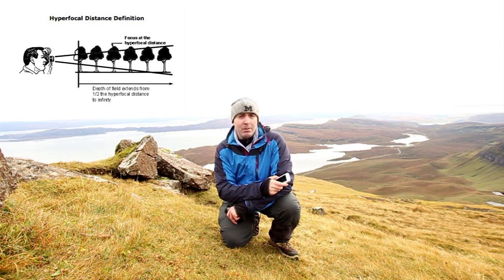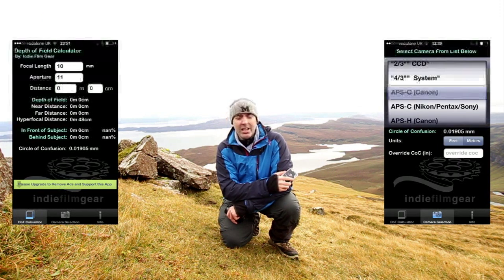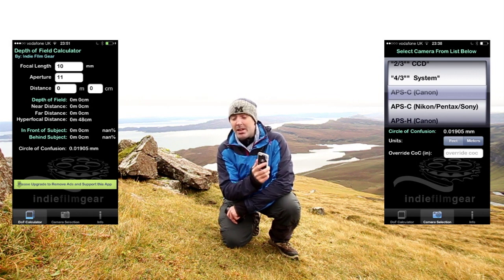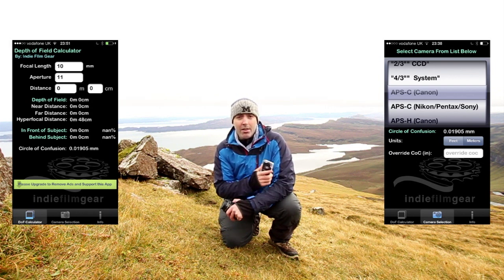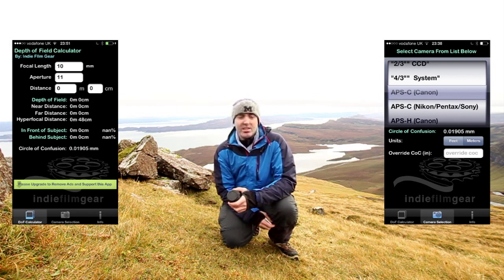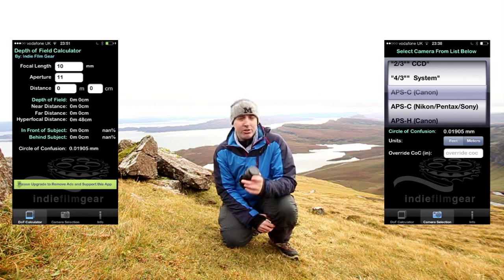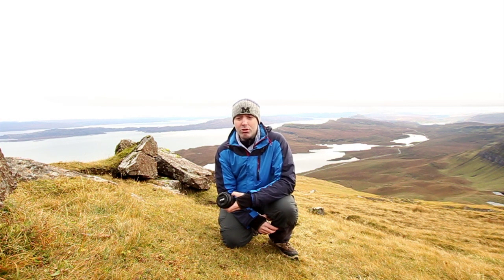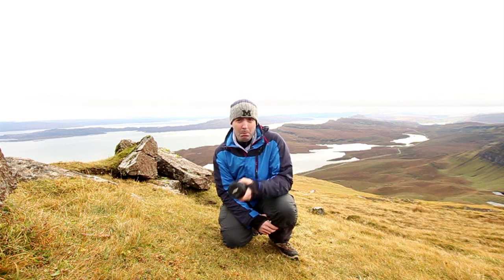The Hyperfocal Distance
In this episode, I explain what the Hyperfocal Distance is about and show some resulting photographs using that technique.

For those who do not have a smartphone, you can go to this website which will give you the DOF and Hyperfocal distance

Intro song by Dan-O at DanoSongs.com